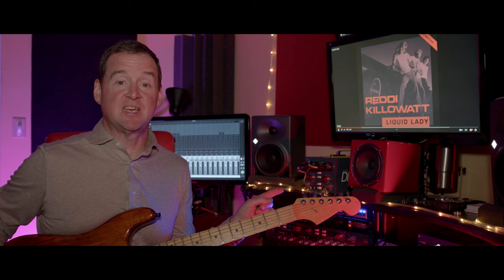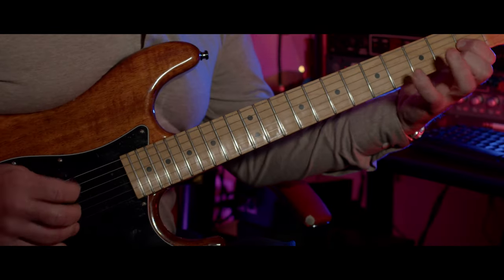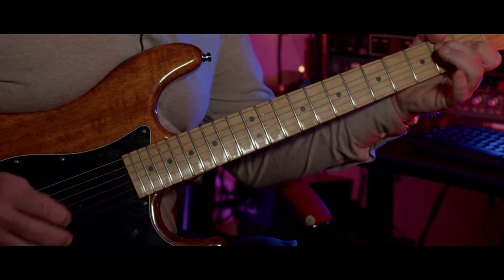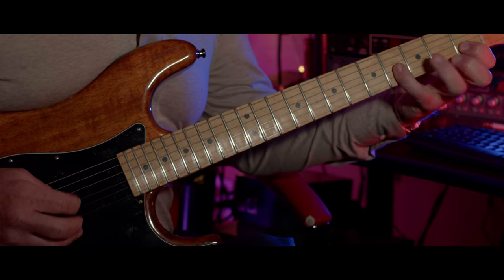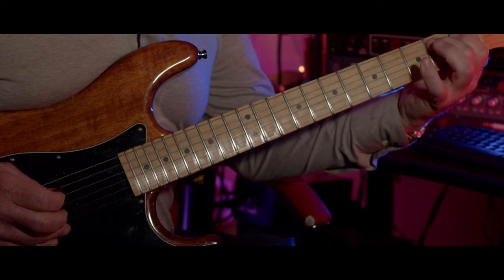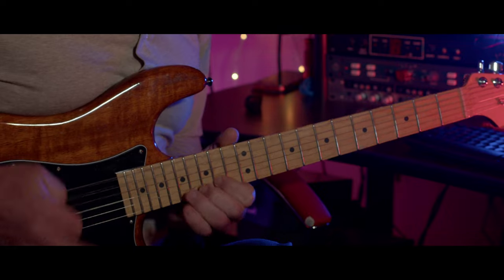The secret guitarist who influenced Eddie Van Halen!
The Private Guitar Studio Handbook:

Absolute Beginner Guitar: